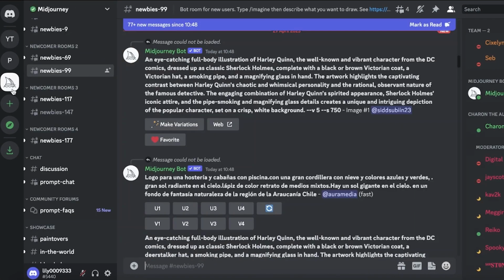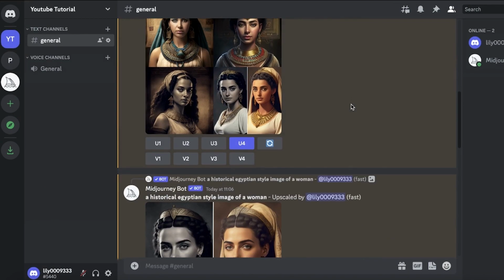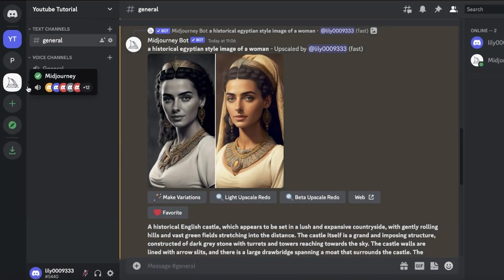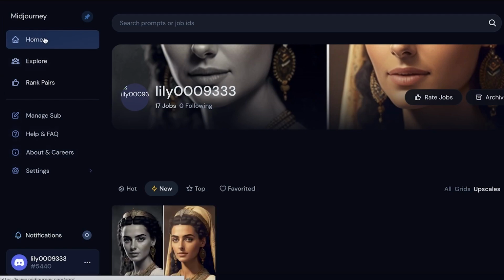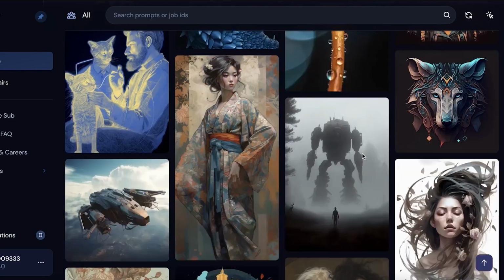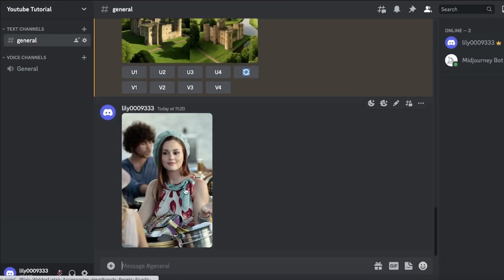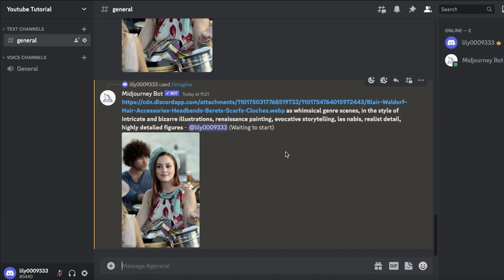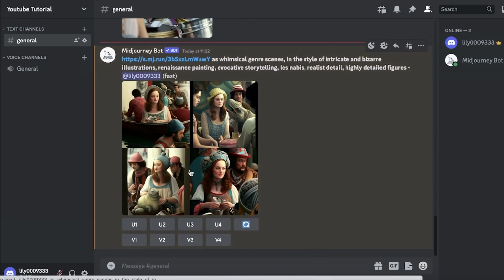How To Save MidJourney Images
In this video I show you How To Save MidJourney Images. This is super easy and learn to do it in just a few minutes by following this helpful tutorial.